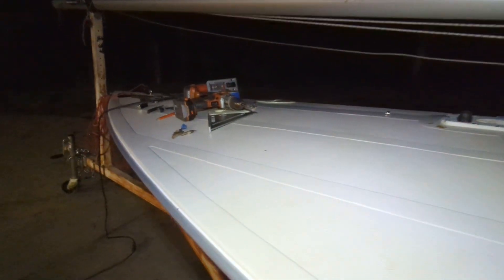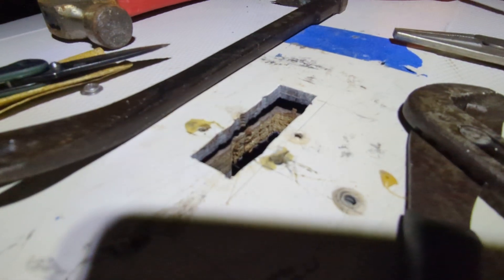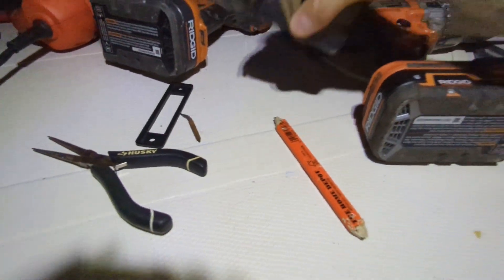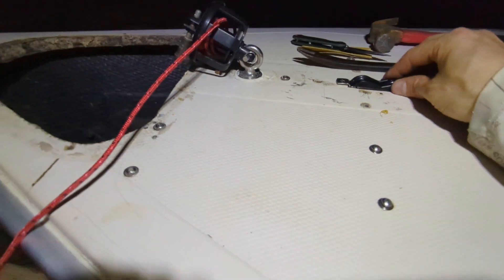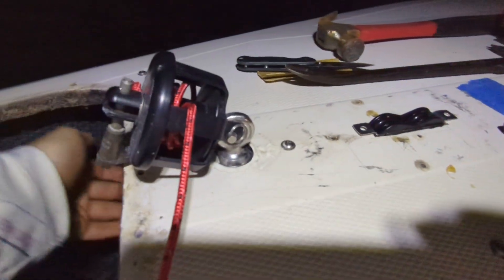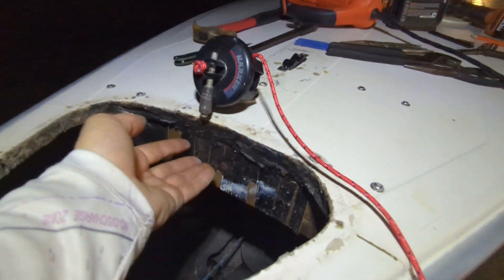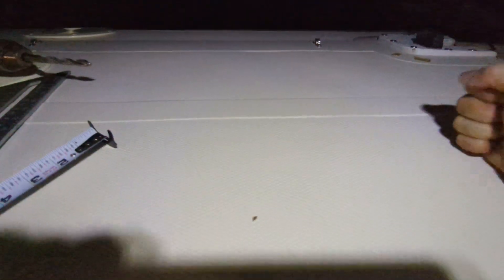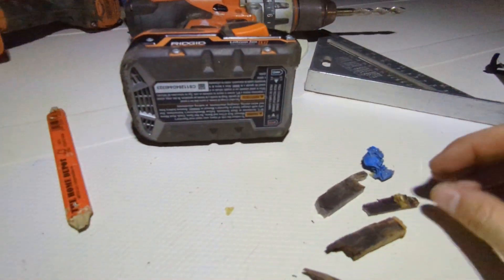1979 Chrysler Buccaneer 18 Deck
I was cutting a hole in the deck of my 1979 Chrysler Buccaneer 18 to mount a double exit block to lead the jib furling line under the deck and made this video to show the cross section of the deck.

I was very curious to see it myself as my whole deck is very hollow, flexy, and has gelcoat cracking. I figure separating the hull and deck, and re-coring the deck will be a future project.

The top laminate was 1/4" and the bottom was ~3/32" (not 3/16 like I say in the video), and that was sandwiching what looked to be 3/4" ply. This core sample was taken from the centerline of the boat, and on the underside of the deck there feels to be a raised, or thicker, maybe stringer like member running fore and aft which this was taken from. I also have two deck plates on the bow, just either side of the centerline, and at those the core looks to be foam.

I also talk a little about how my forestay is currently reenforced, and how I plan to redo that.

Shout out to @charlesbronaugh8996 for all of his great content on the Bucc!